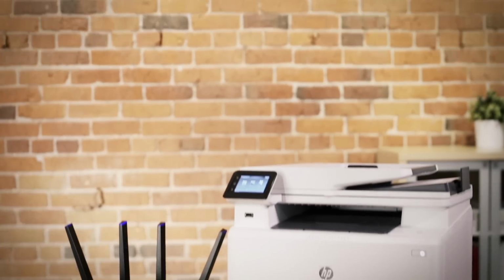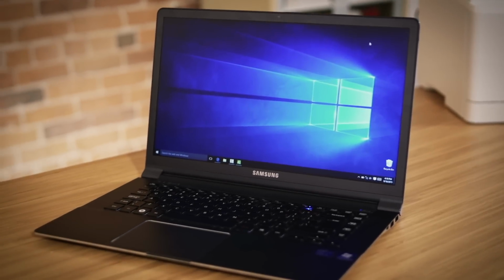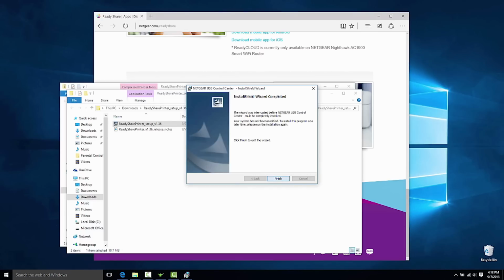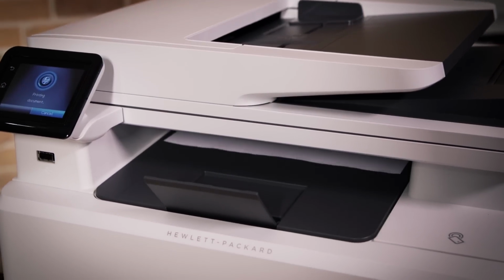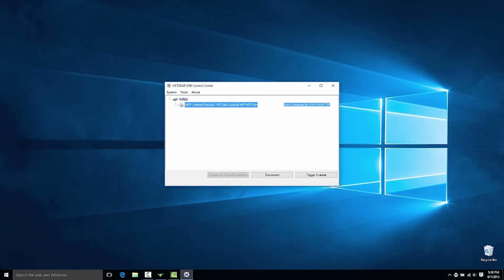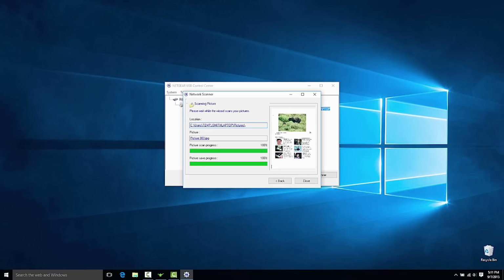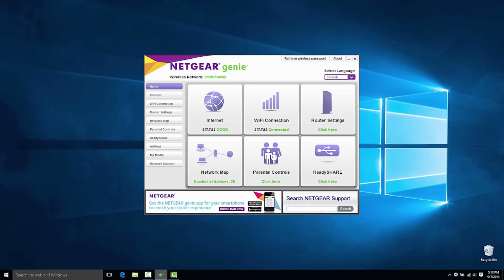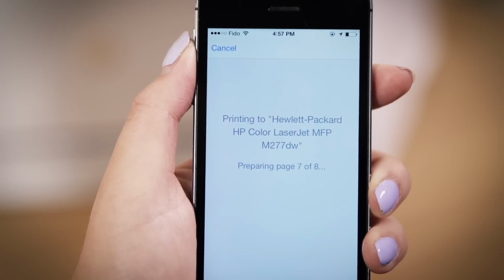How to Setup NETGEAR ReadySHARE Printer with Nighthawk WiFi Routers | Print Wirelessly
More information on installing ReadySHARE Printer utility on your computer,

ReadySHARE USB Printer is the fastest and easiest way to print wirelessly from any PC and Mac in your home using your NETGEAR Nighthawk WiFi Router. Downloading the PC installer will get your started and allow you to print wirelessly from any device such as an iPad or iPhone with the NETGEAR genie app installed.